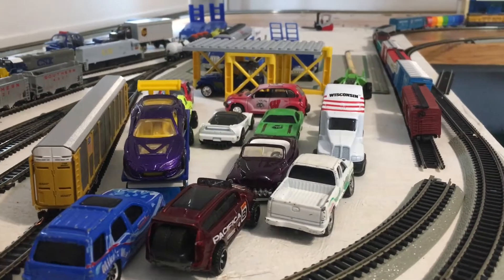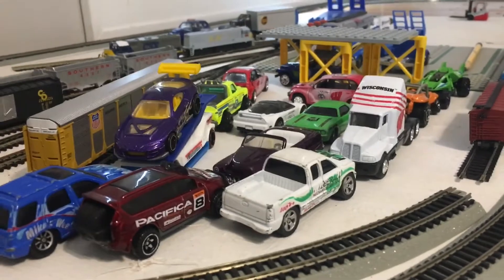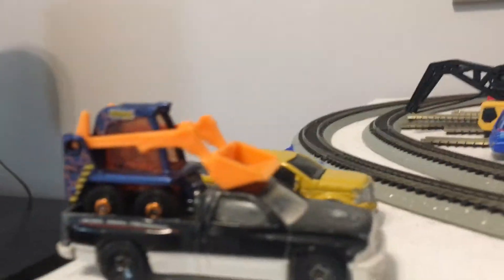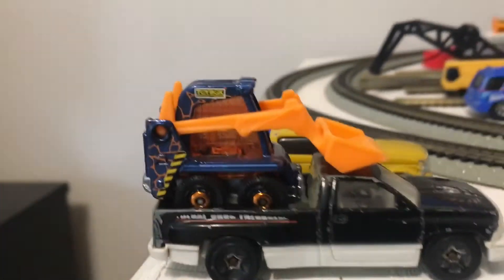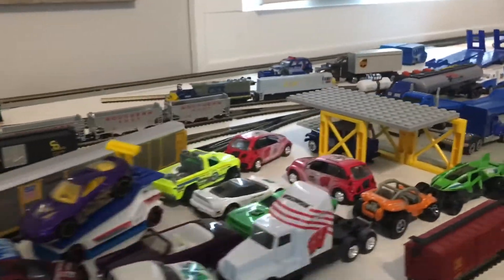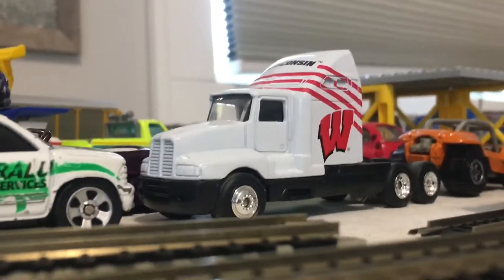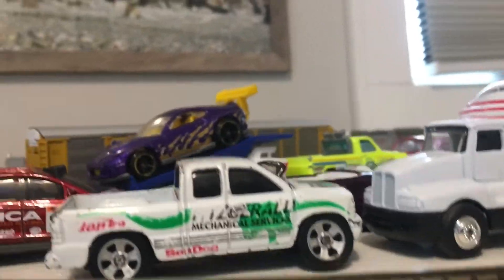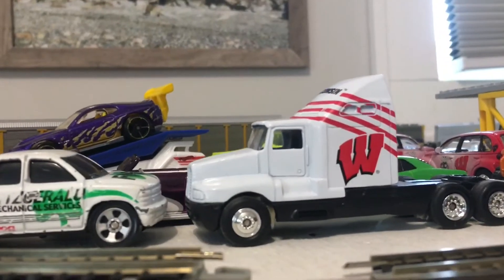Model Train Series HUGE CAR UNCOUPLE! Layout Operations and New Features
In this video we caught a huge car uncouple on camera which sends 4 cars in the front flying down the track from the other car and the engine and we added a loading area in the yard and did new track work and operations Enjoy!